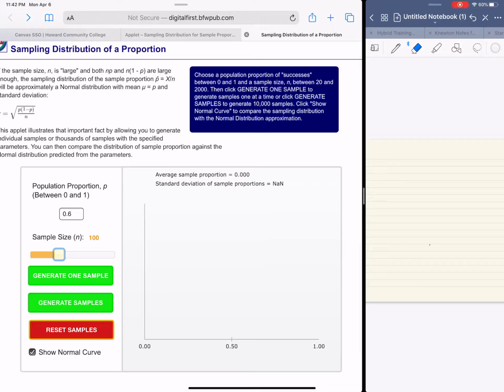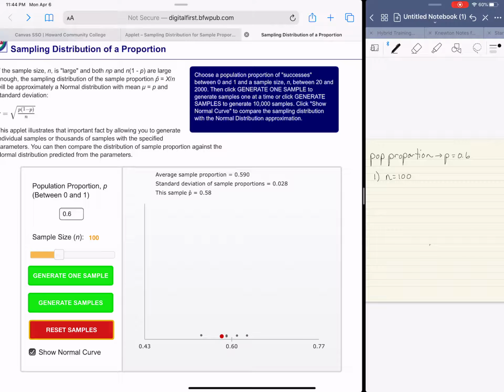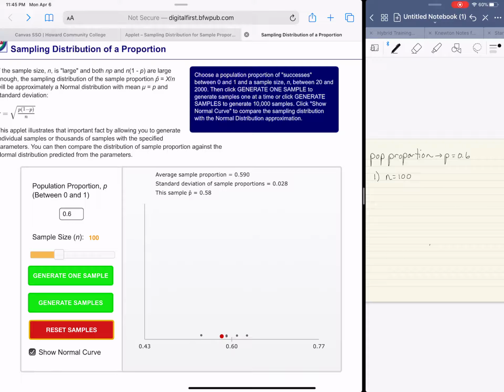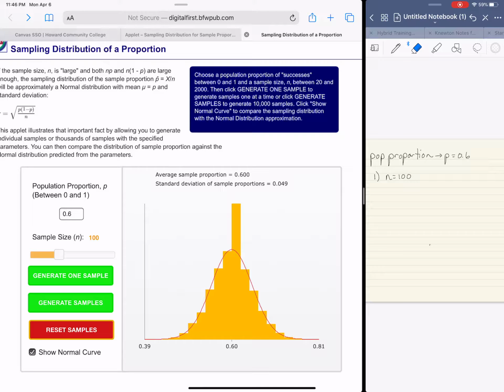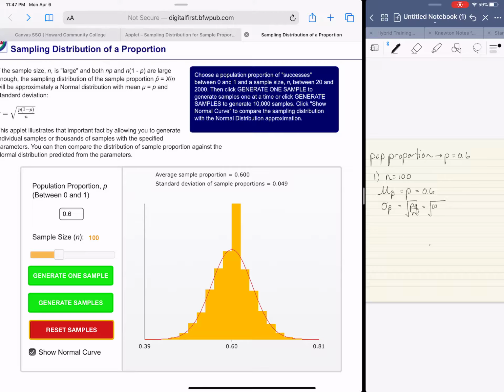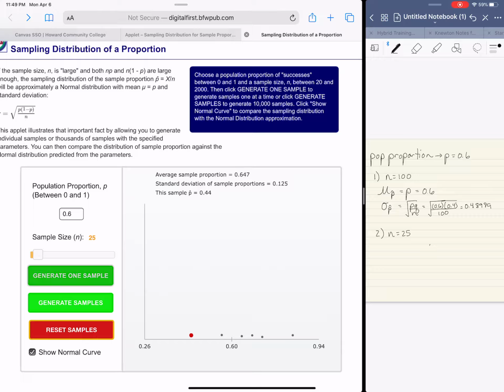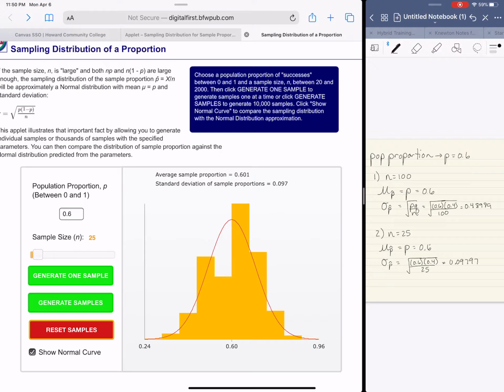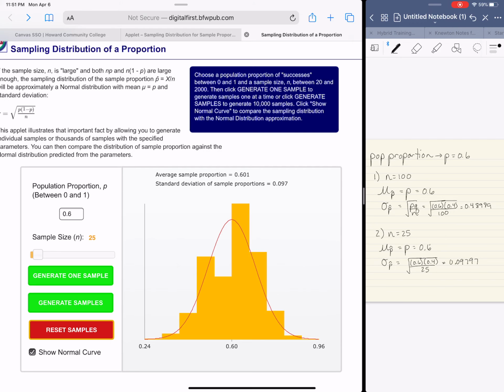Chapter 13: Sampling Dist. Applet